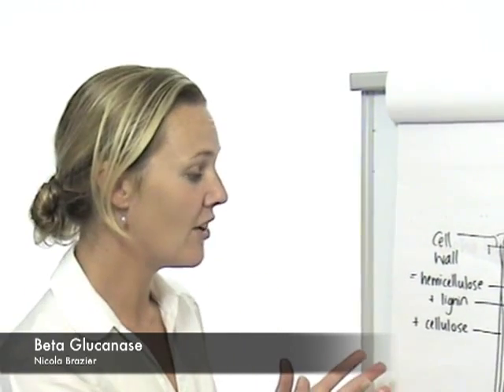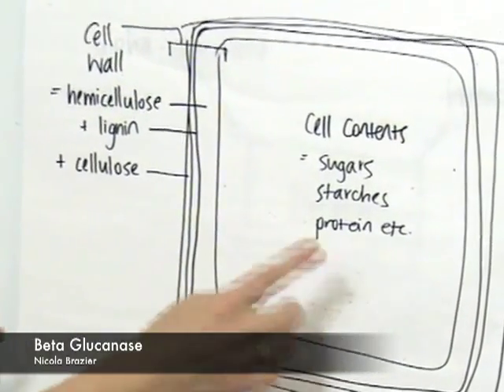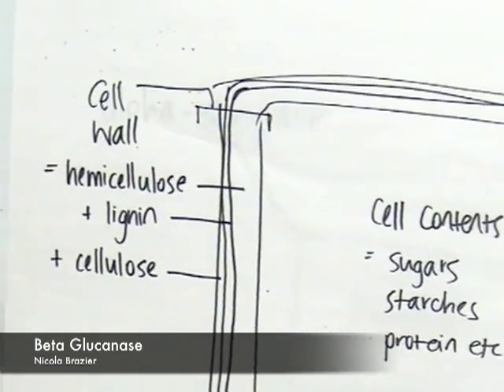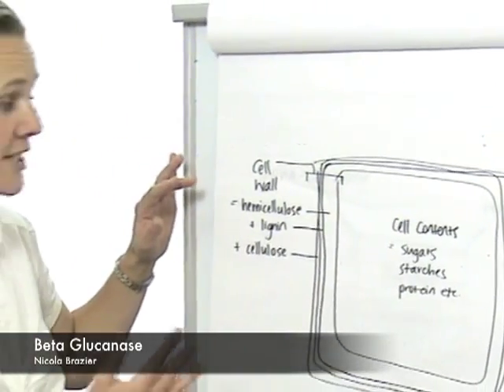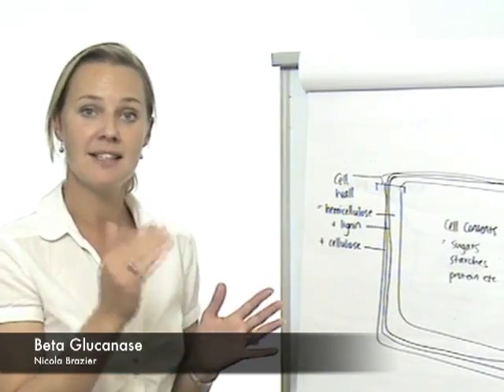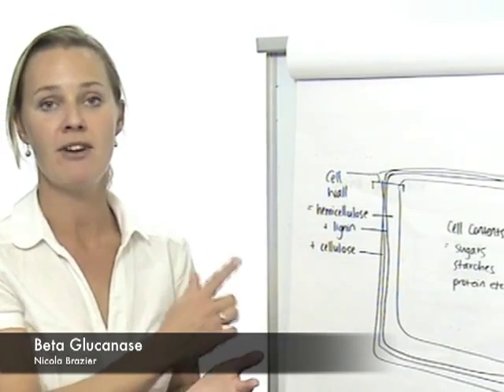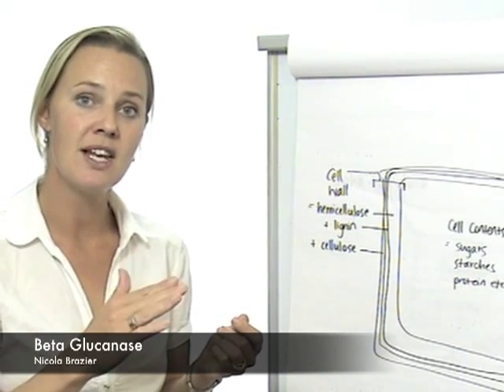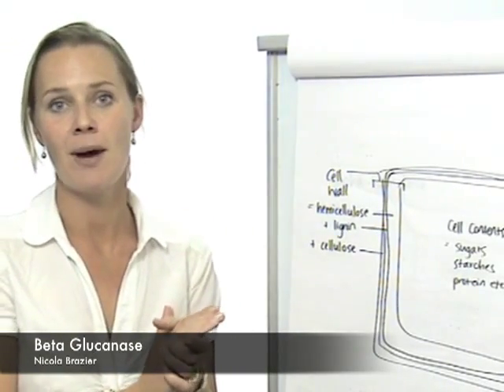Beta Glucanase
We Build Healthy Cows